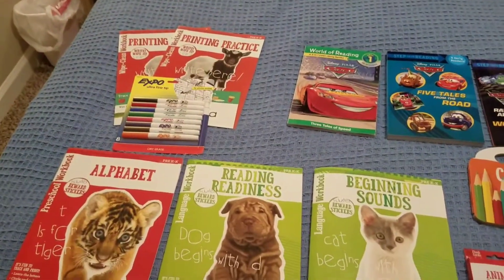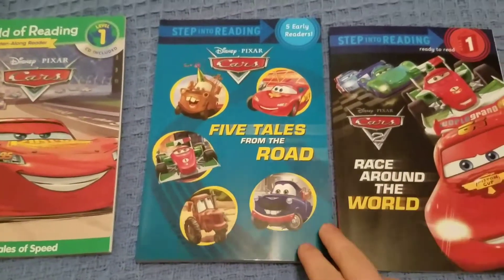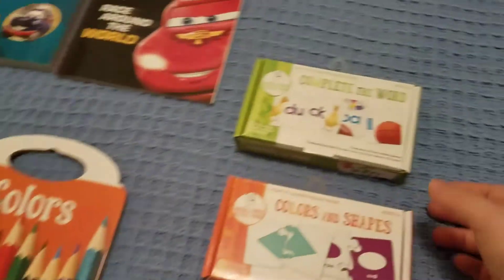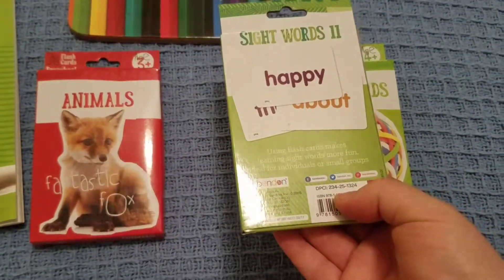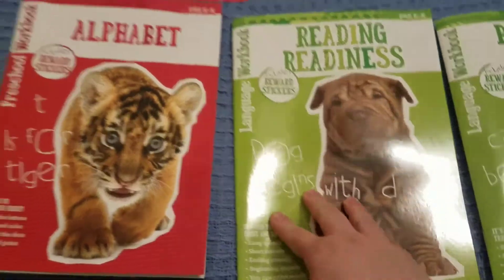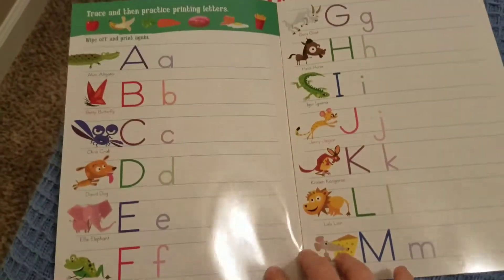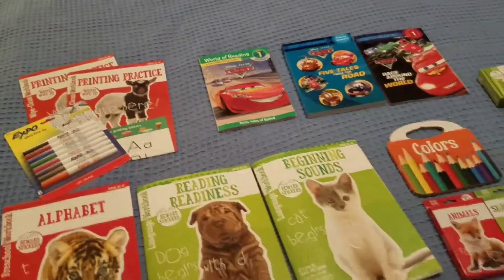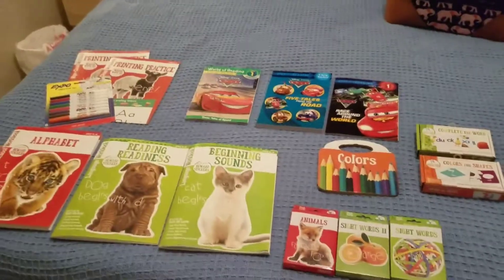PRESCHOOL HOMESCHOOL HAUL | HOMESCHOOLING MOM OF 2